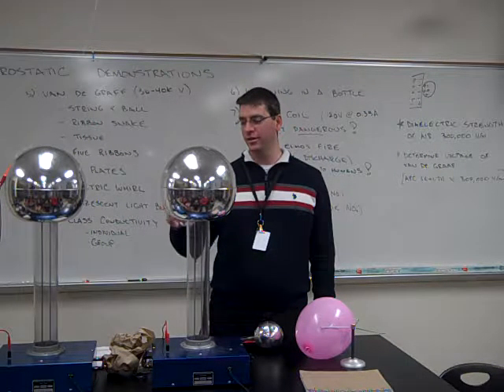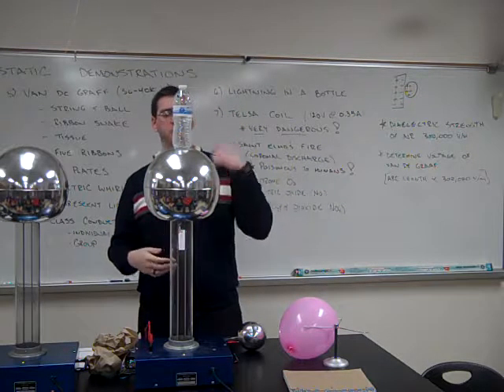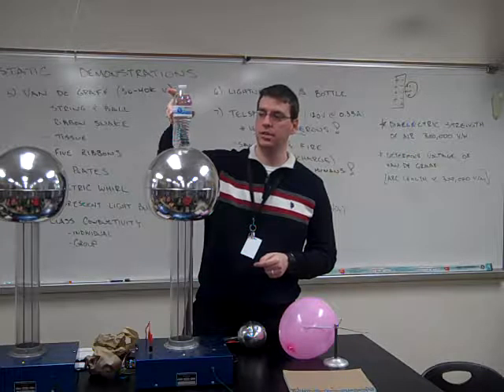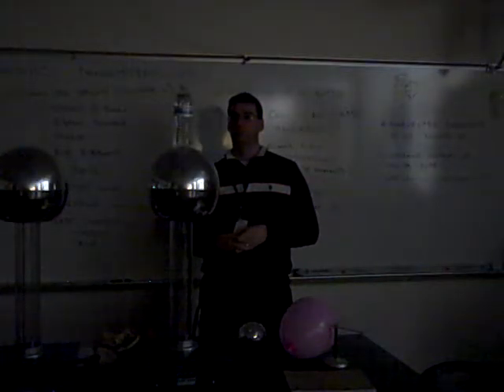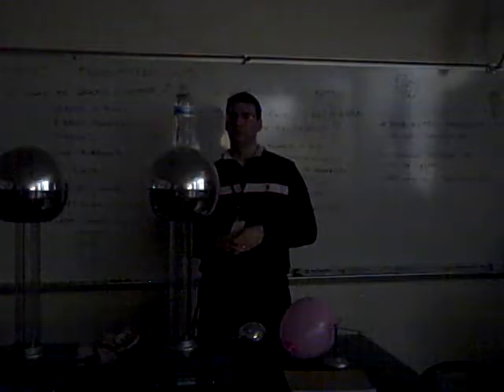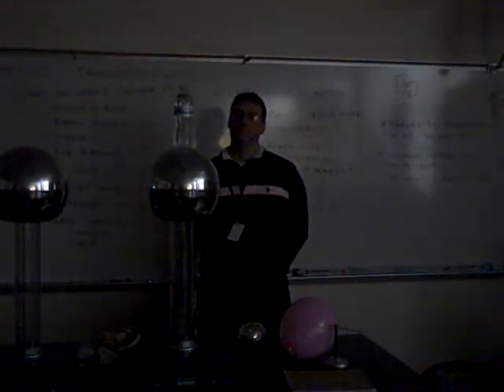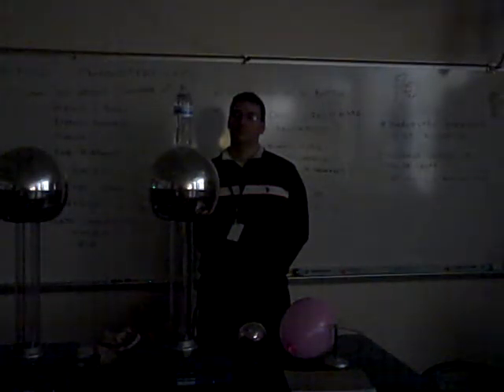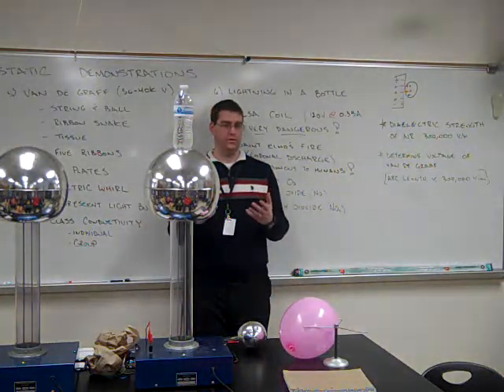Electrostatics Lightning Bottle